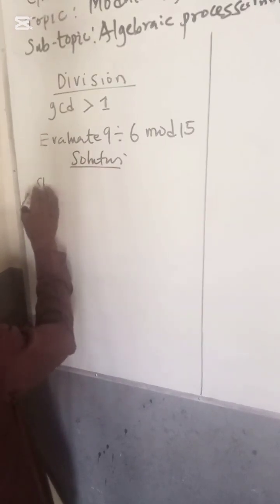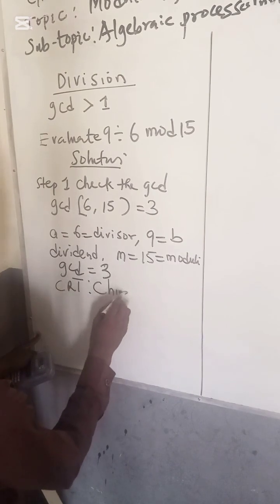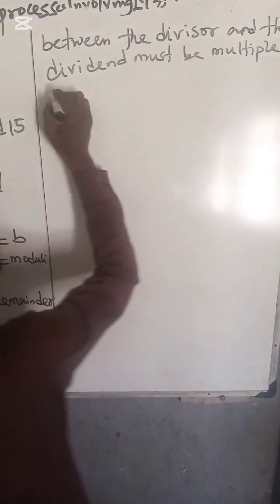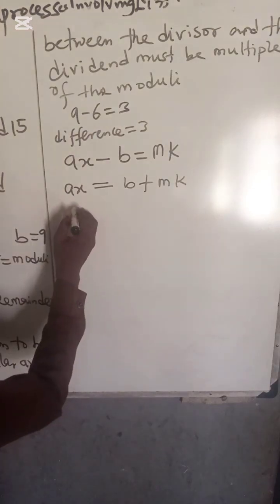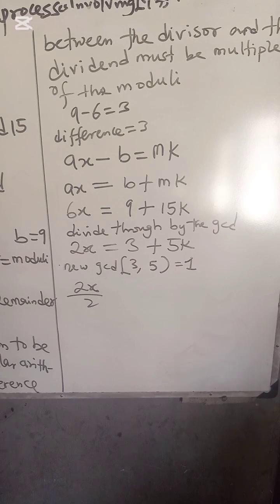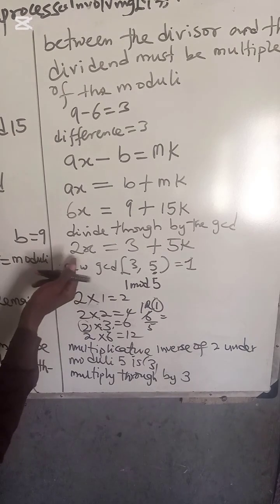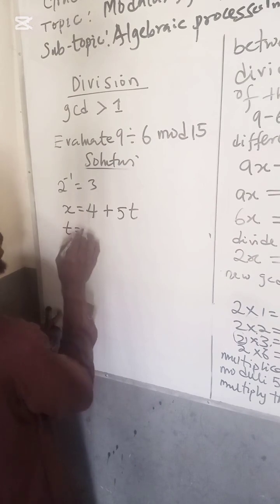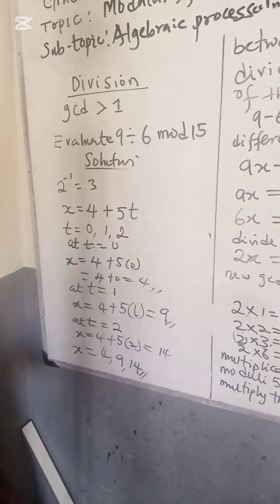Modular division involving gcd greater than 1 part 1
‎00:00 introduction to Division involving Modular Arithmetics(M.A
‎00:04 Example on Modular Arithmetics when gcd greater than 1
‎02:03 Explaining Chinese Remainder Theorem(CRT)
‎04:13  Continuation in solving the Example question.
‎11:55  Conclusion